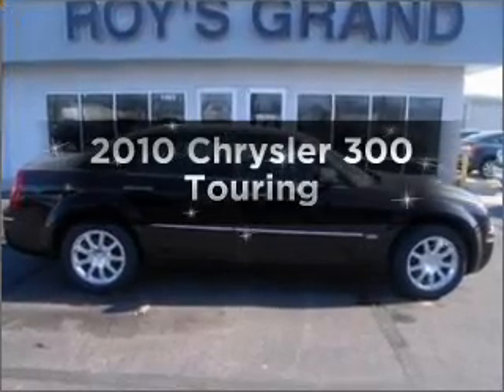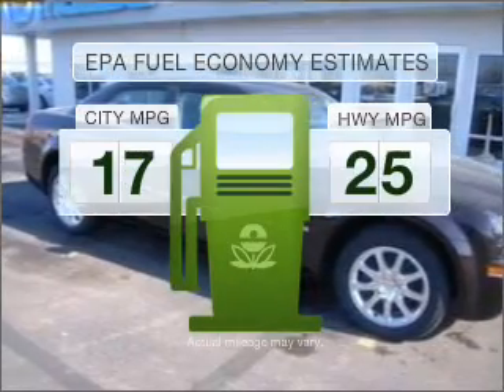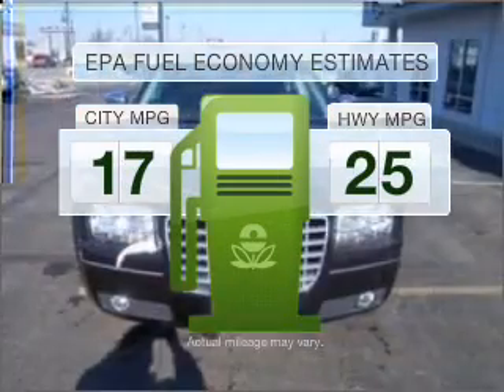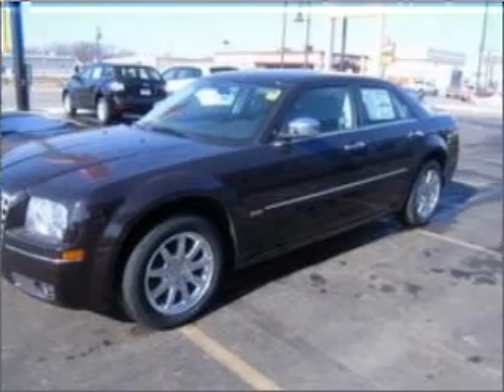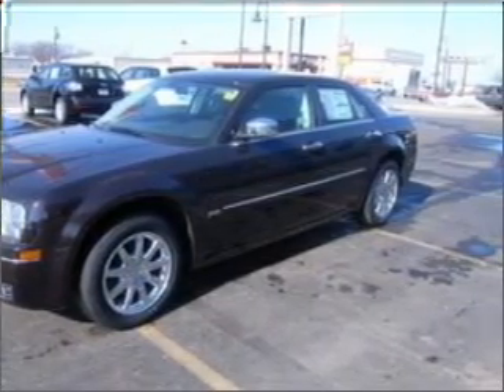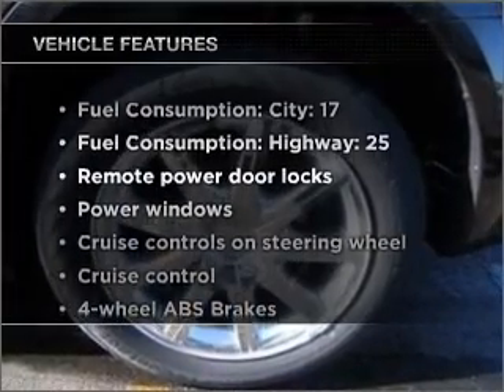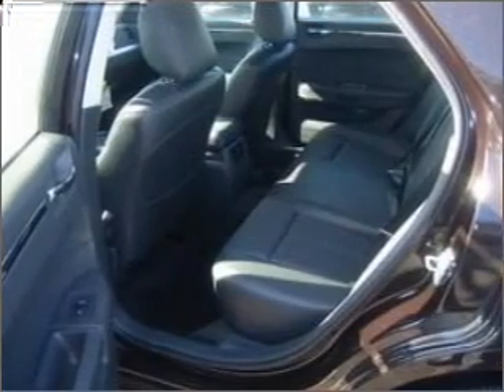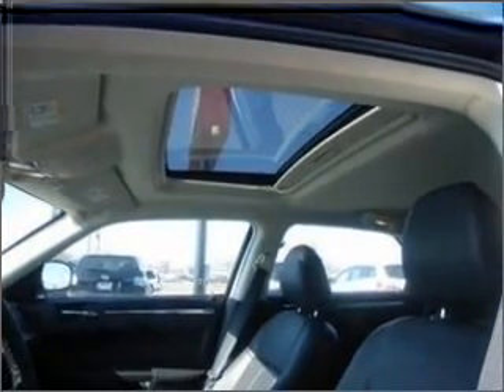2010 Chrysler 300 - Grand Island NE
Year: 2010
Make: Chrysler
Model: 300
Trim: Touring
Engine: 3.5 liter 6 cylinder 24 valve
Transmission: 4-Speed Automatic
Color: Cordovan
Mileage: 16
Address:
1803 Locust Street